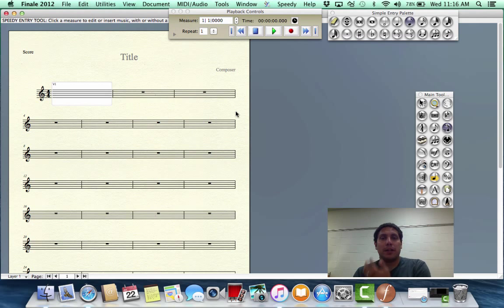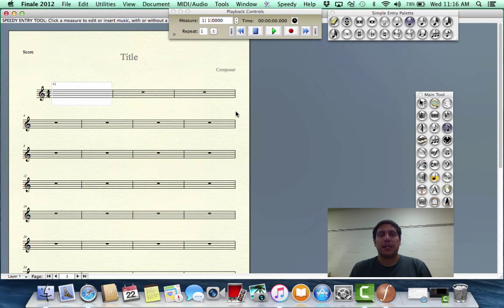Duration Check-in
Making sure that we're all on the same pay after the first section of module #1.